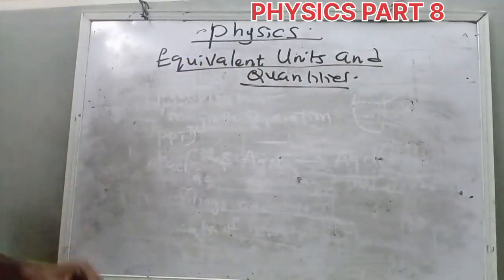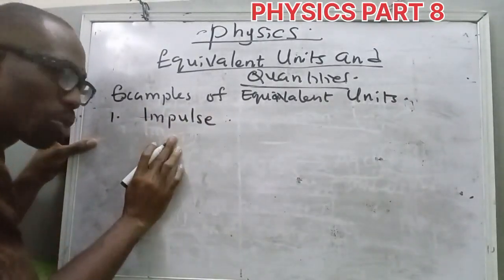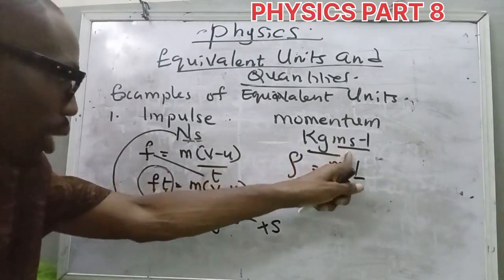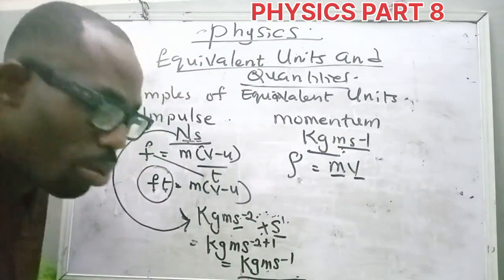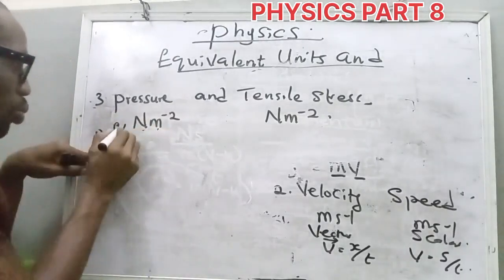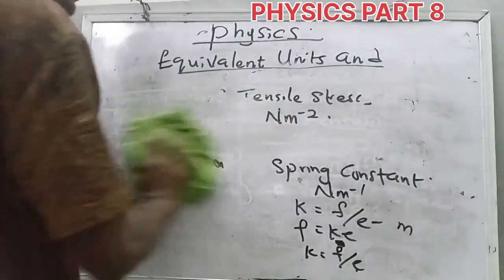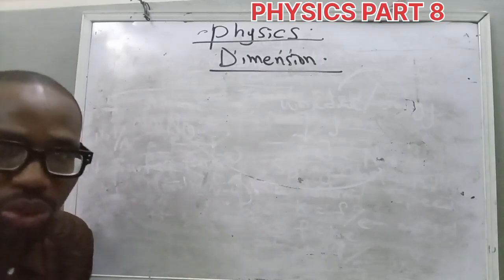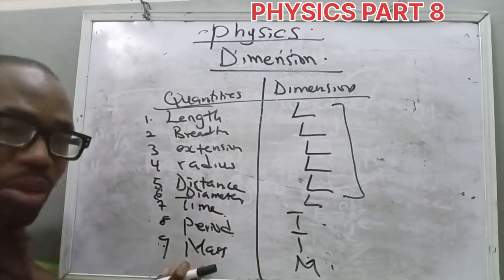PHYSICS PART 8. 11 July 2026